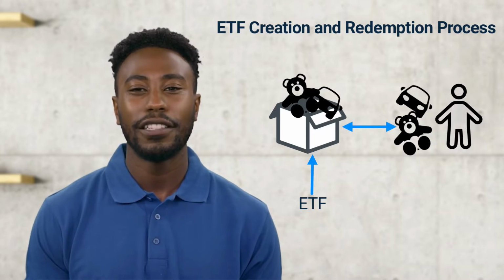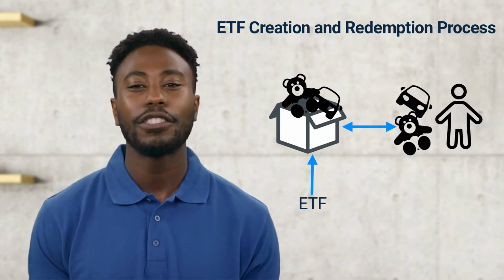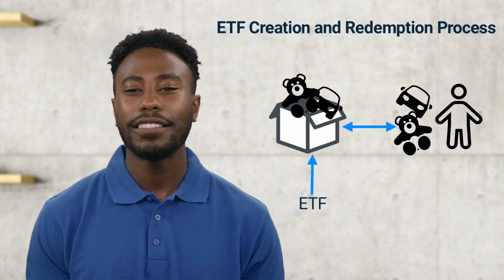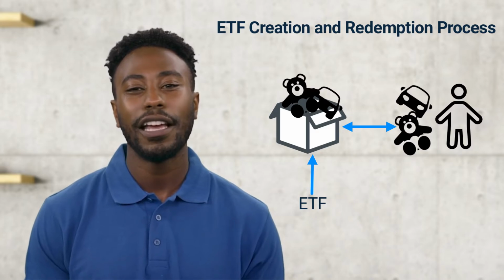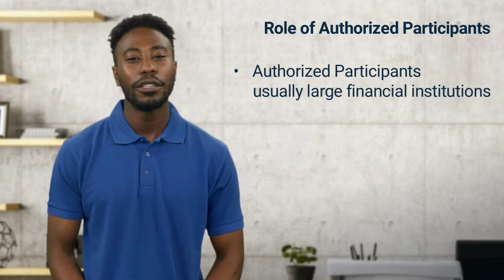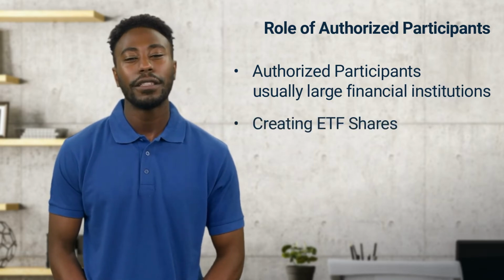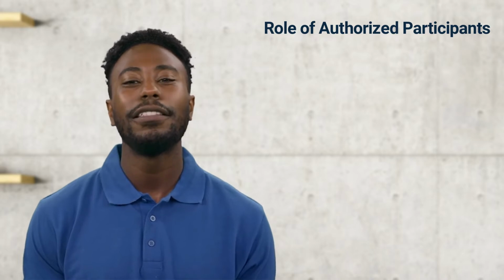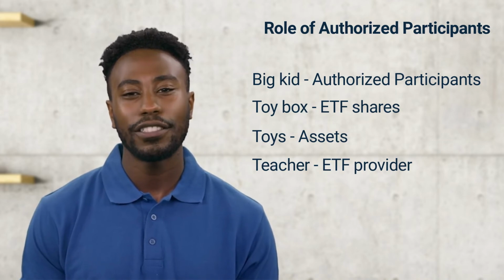Deep Dive into ETFs: Advanced Understanding & Practical Implications.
Join us as we take a deep dive into the world of Exchange-Traded Funds (ETFs)! This episode focuses on the advanced concepts of ETFs. Here are some key topics we'll be discussing:

00:00:06 - Introduction
00:00:08 - A deeper dive into Exchange-Traded Funds (ETFs)
00:00:22 - Understanding 'in-kind' creation/redemption process
00:01:30 - The role of Authorized Participants (APs)
00:02:42 - ETF's Net Asset Value (NAV) and market price
00:03:15 - Importance of the expense ratio
00:03:31 - Different sectors and categories of ETFs
00:04:02 - Wrap up and conclusion

Whether you're a seasoned trader or a beginner, this episode is packed with valuable insights that will help you make informed investment decisions.